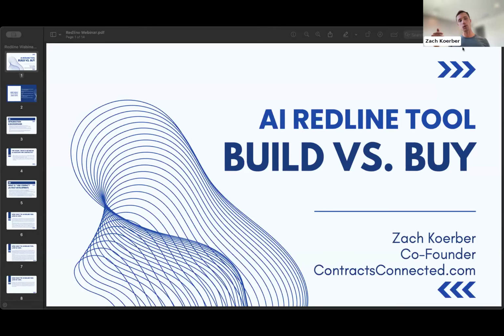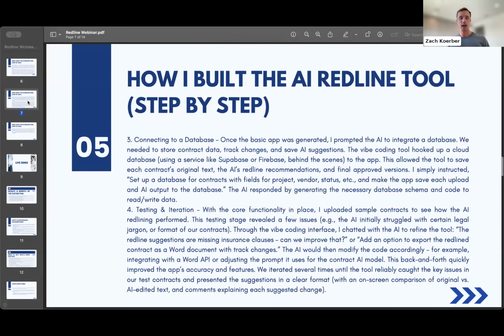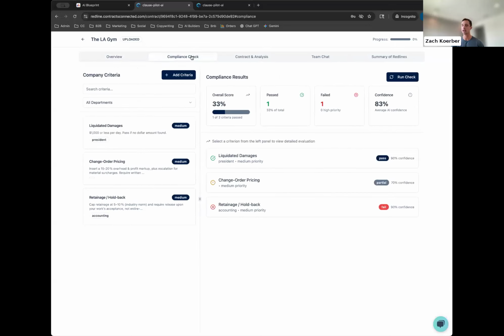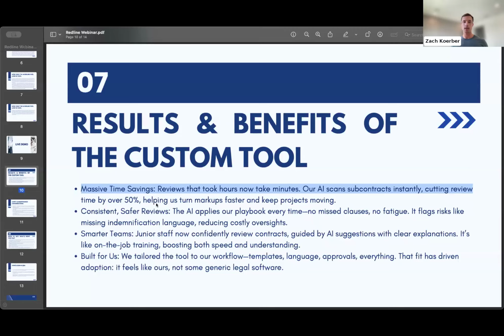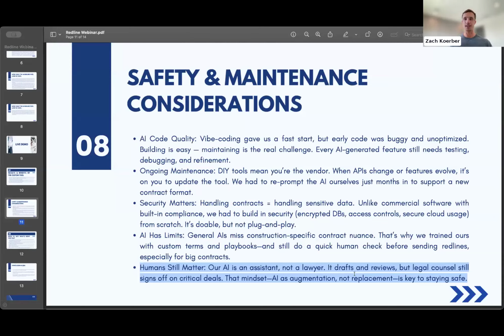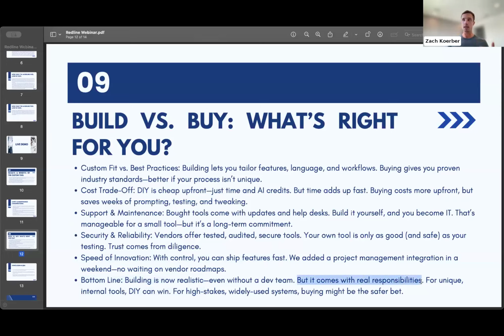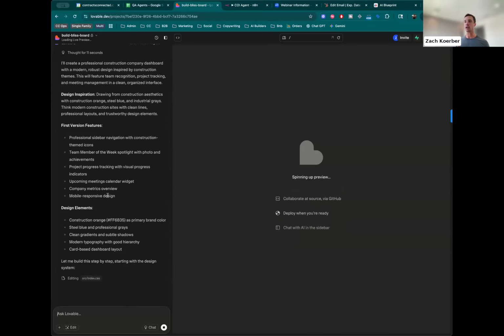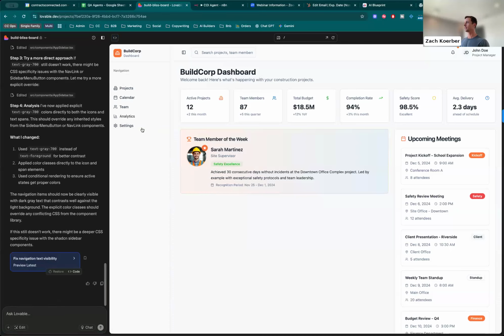AI Contract Review + Redline Intelligence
🚧 AI in Construction Webinar 🚧
Topic: AI Contract Review + Redline Intelligence

Contracts are the backbone of construction — but they’re also a paperwork nightmare. In this webinar, we show you how contractors can leverage AI to review, redline, and flag risks in contracts faster and more accurately than ever before.

🔑 What You’ll Learn:

- How AI scans contracts for key terms and risky clauses
- The difference between DIY contract review vs. dedicated AI tools
- Real-world redline examples applied to construction contracts
- How to save hours on document review and reduce costly mistakes
- Live demo of contract navigation and analysis

📖 Chapters:
00:00 – Welcome & Intro
15:16 – How AI Flags Risky Contract Terms
29:19 – DIY Contract Review vs Subscription Tools
41:59 – Live Demo: Navigating Active Projects